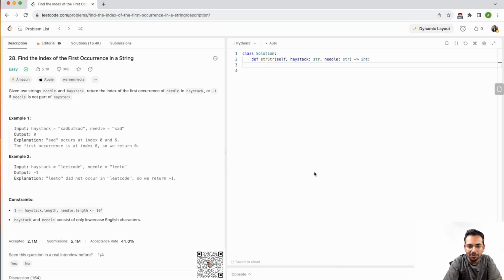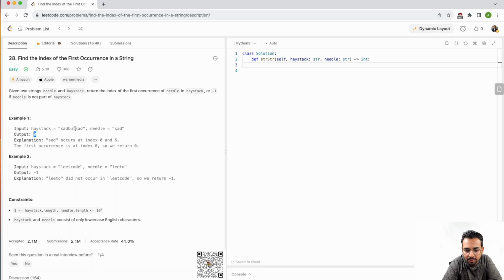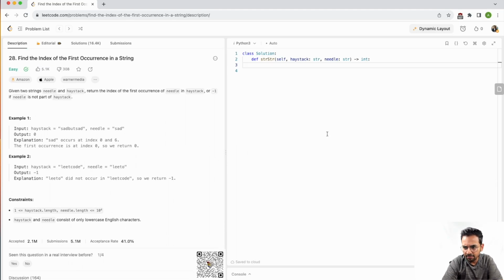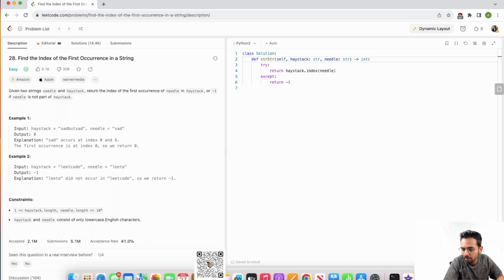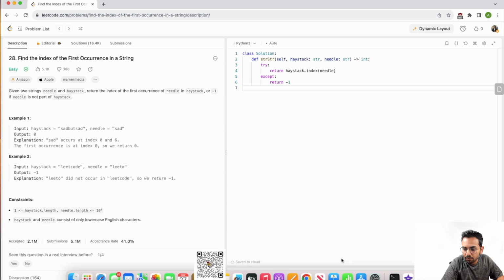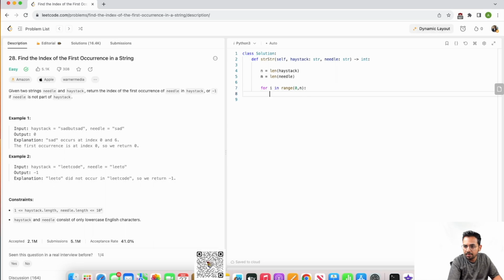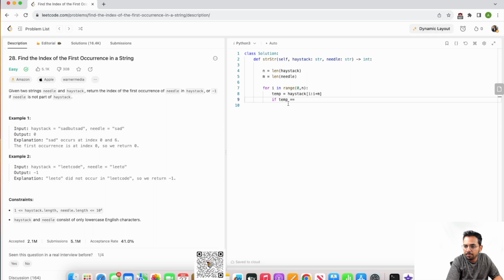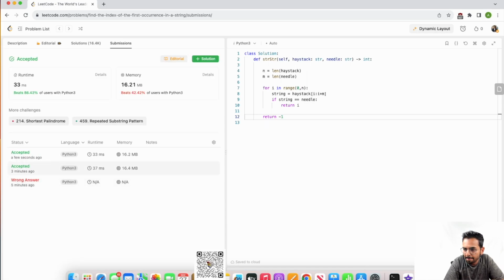Problem 28 | Find the index of the First Occurrence in a String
Title: Leetcode Problem Interview Preparation | Find the index of the First Occurrence in a String